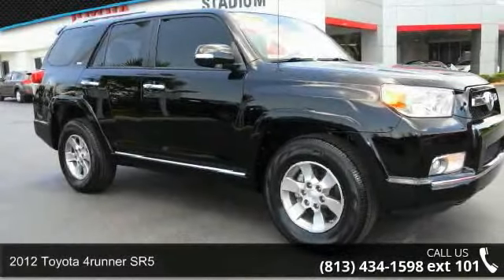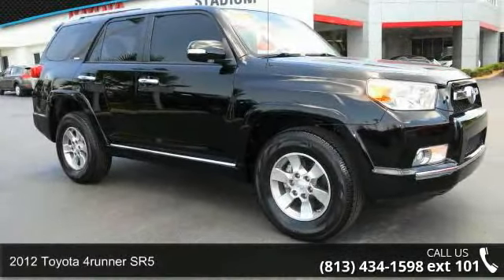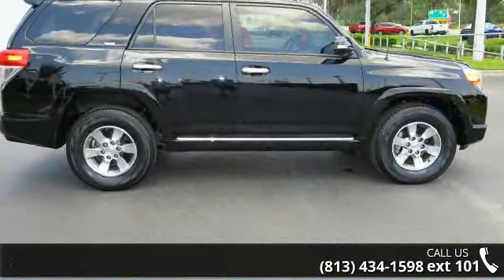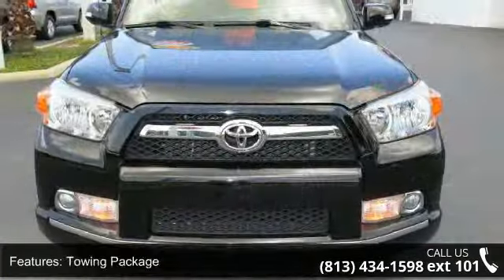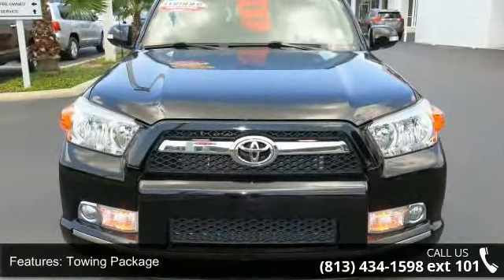2012 Toyota 4runner SR5 - Stadium Toyota - Tampa, FL 33614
2012 Toyota 4runner SR5 Condition: Used Mileage: 67123 Transmission: 5-Speed A/T Exterior Color: Black Interior Color: Gold Doors: 4 Stock: 153489A Cylinders: 6